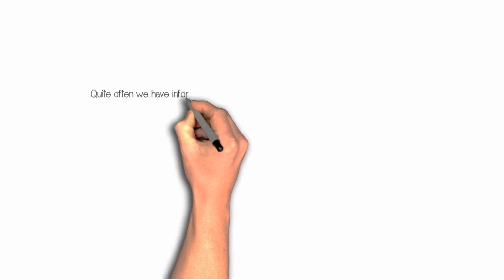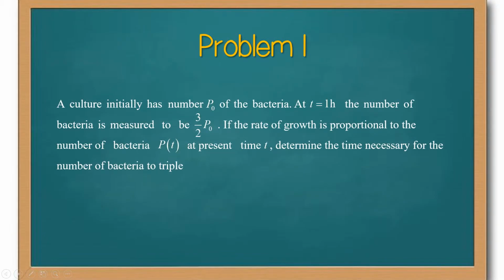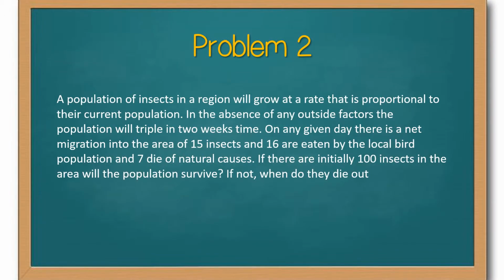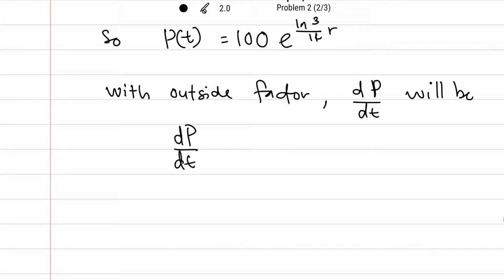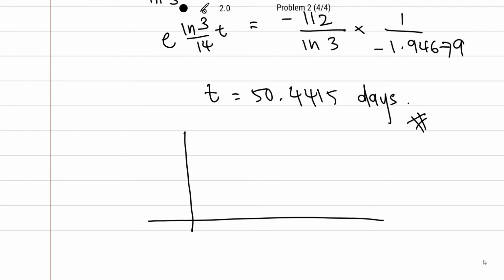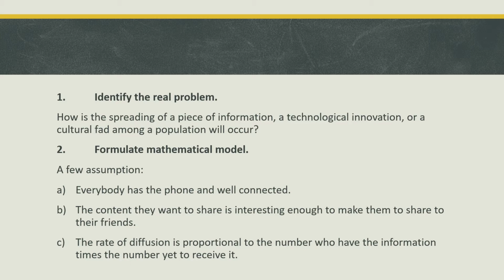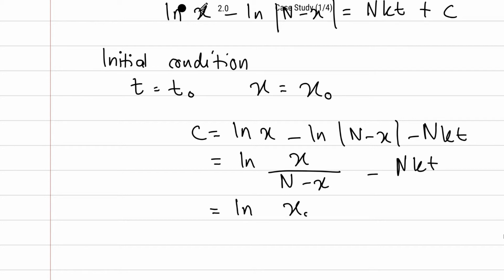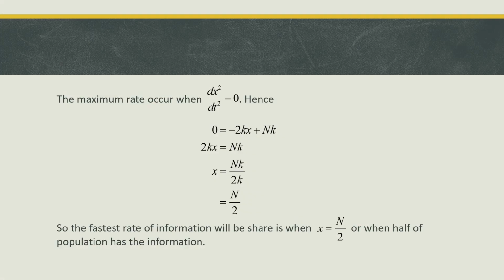Modelling with First Order Differential Equation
MSG328G22019